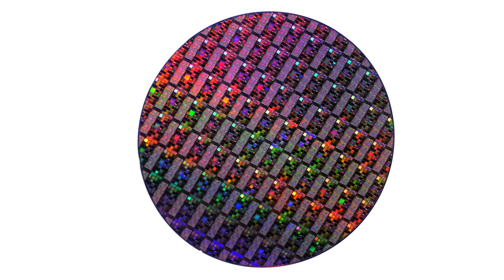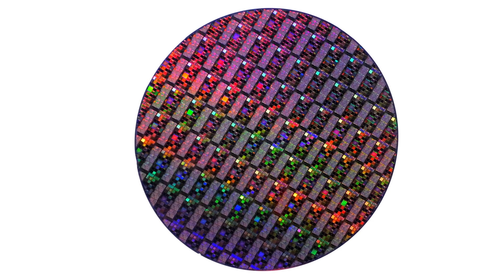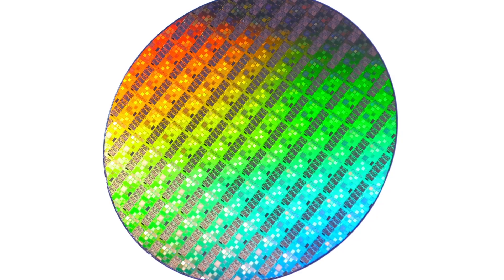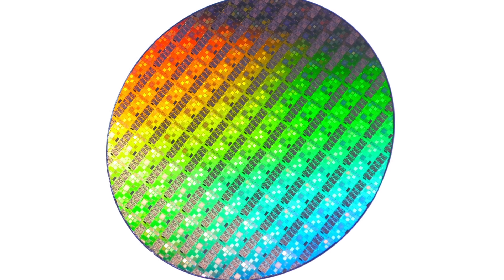Samsung Kelvin Low Interview - CDNLive 2015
Samsung’s expertise in high-volume logic process manufacturing is enabling customers to quickly design exciting new chips at the most advanced process nodes.  Kelvin Low, senior director of Foundry marketing for Samsung joins me today for an update on Samsung Foundry’s 14nm FinFET process readiness.

ChipEstmate.TV Production

ChipEstimate.TV offers complete video and multimedia production services in the Bay Area, producing high quality, cost effective video content. We specialize in green screen, on location work, and event services. Our innovative media solutions directly solve business challenges using the power of audio, video, social media and rich media. This includes concept branding, art direction, pre-production, video production, post-production, and web advertisement placement. Our objective is to tell your story, and tell it well.